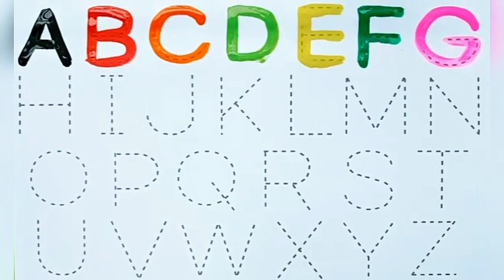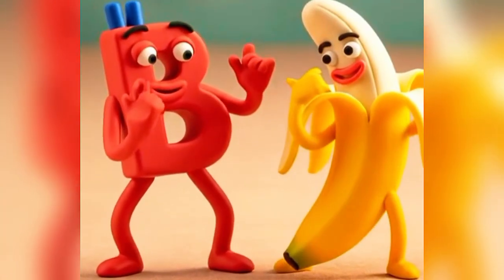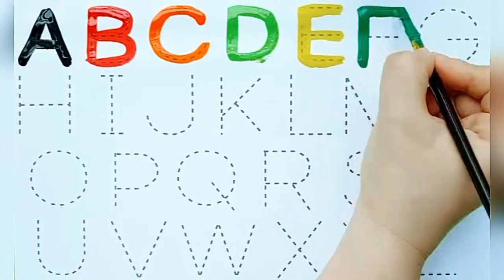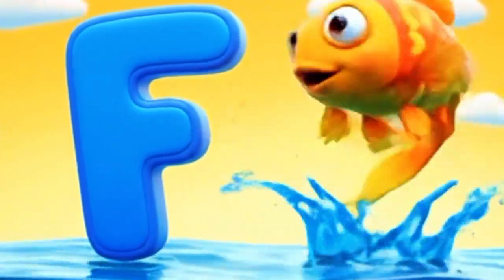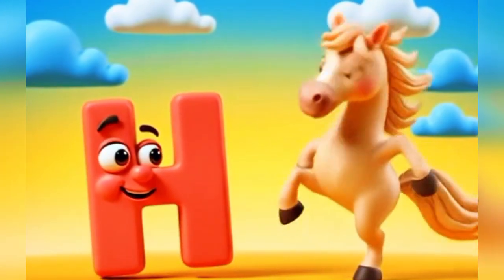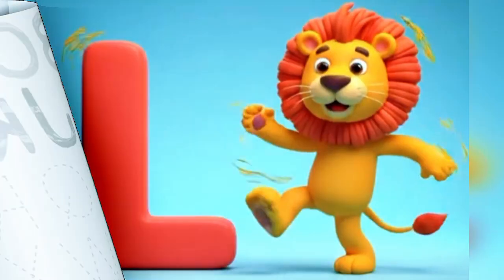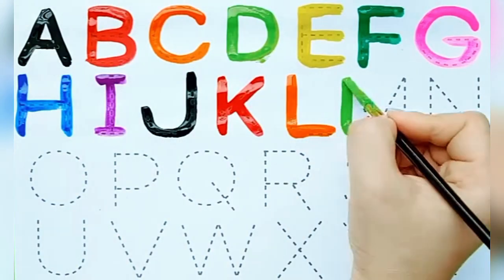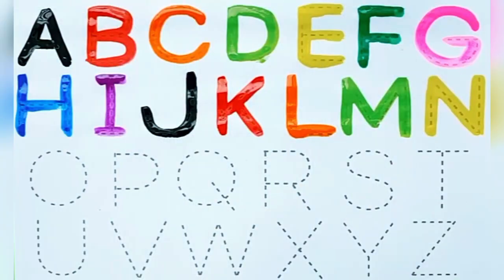LEARN ENGLISH ALPHABET| A B C FOR KIDS|ENGLISH VOCABULARY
Welcome to Alpha Bony Class! 🎉
In this fun and educational ABC Alphabet video, kids will learn English alphabets (A to Z) with colorful visuals, clear pronunciation, and child-friendly animations.
This video is perfect for:
Toddlers 👶
Preschool kids 🧒
Nursery & KG students 🎒
📌 What children will learn:
ABC Alphabets (A–Z)
Letter recognition
Phonics basics
Early English learning skills
Our goal at Alpha Bony Class is to make learning easy, joyful, and memorable for young minds. 💡✨